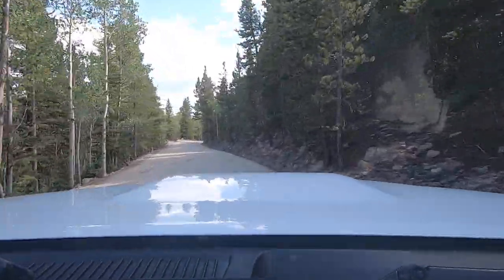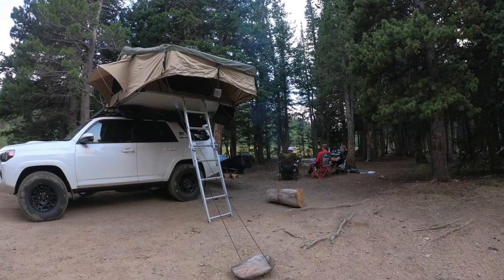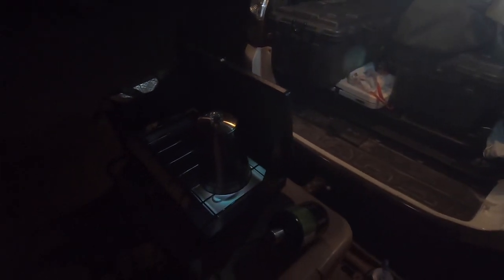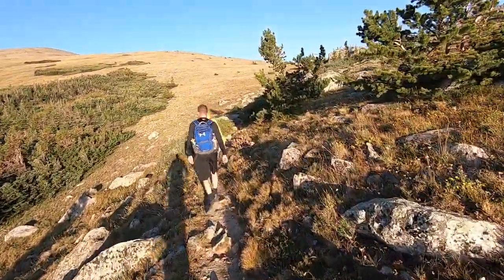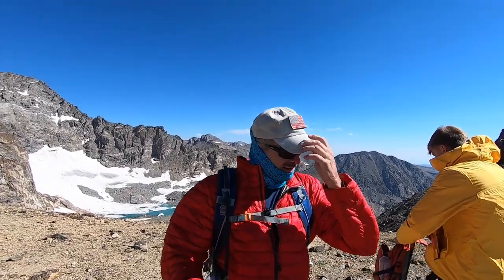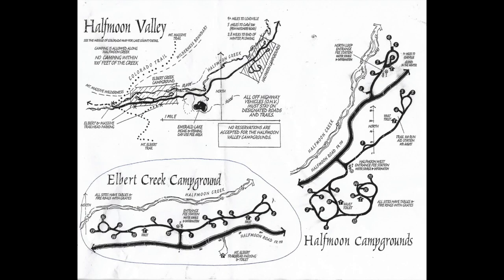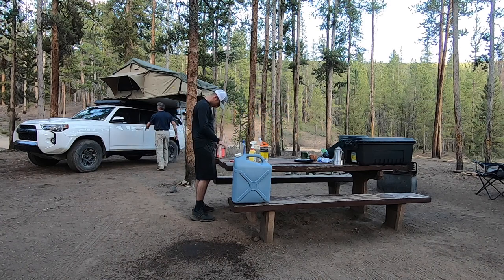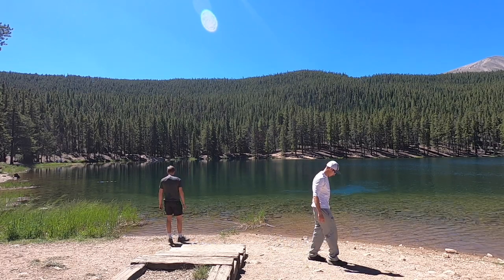vlog 20 Colorado Hiking Trip Arapaho Glacier & Leadville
On today's vlog I share footage from our hiking trip up to the Arapaho Glacier and around Leadville Colorado.  Make sure to check out the written blog at biologistbarlow.com

Our rooftop tent

Katadyn water filter I use in camp

Katadyn hiker filter I use on foot

Camp Percolator Coffee Pot I use

My GPS

My everyday and hiking water bottle

My goto socks for everyday and hiking

My goto underwear for hiking